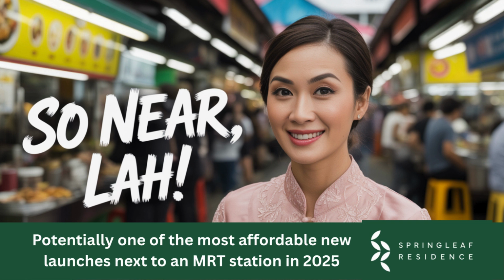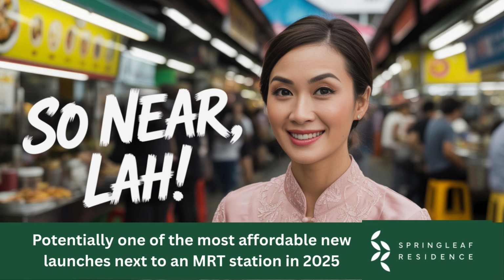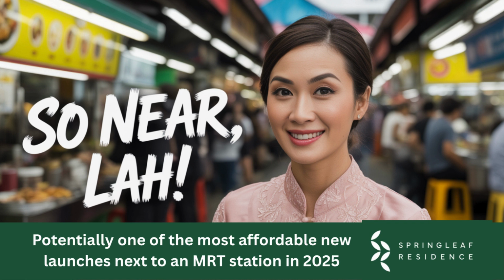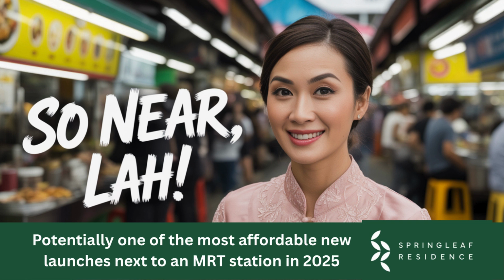Springleaf Residence: Unbeatable Location, Exceptional Connectivity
Welcome to Springleaf Residence—a rare gem in Singapore's District 26 that offers a lifestyle defined by seamless convenience, tranquil nature, and strategic long-term growth. Nestled in the Upper Thomson area, this upcoming launch is more than a home—it's your gateway to city-wide access and a smart, future-proof investment.

📍 Prime Location: Where Accessibility Meets Serenity
Springleaf Residence enjoys a strategic city-fringe location along the Thomson-East Coast Line (TEL), yet offers the tranquility of a private landed enclave.

🚇 Unrivalled MRT Proximity
Just a 2-minute sheltered walk (100–110m) to Springleaf MRT Station (TEL)—your direct line to key destinations:

Orchard Road in ~33 minutes

Shenton Way / CBD in ~37–39 minutes

Marina Bay, Great World, and more—all on the TEL

✈️ Future-Ready Transport Links
By 2029: Direct line to Changi Airport via TEL + Cross Island Line

Woodlands North RTS Link (est. 2026–2027): Only 6 minutes to Johor Bahru (JB), making Springleaf ideal for weekend getaways or regional business travelers

Expressway Access: SLE, CTE, and TPE just minutes away

North-South Corridor (2027–2029): Future expressway to slash city-bound travel time by 10–15 minutes

🌳 Live Among Greenery in a Private Enclave
Despite its excellent transport links, Springleaf Residence is located in a low-density, nature-rich enclave.

Surrounded by landed properties—rare peace and privacy in modern condo living

Next to Springleaf Nature Park, Upper Seletar Reservoir, and Central Catchment Reserve

Wake up to unblocked panoramic views of treetops and water bodies—nature at your doorstep

Perfect for those who seek a Bukit Timah feel without the Bukit Timah price

🏙️ Rising Growth Corridor in the North
Springleaf isn’t just quiet—it’s rising.

First high-rise condominium in the area—true first-mover advantage

Adjacent site (Parcel A) expected to launch a mixed-use development with mall, retail, and dining by post-2025, adding vibrancy and convenience

Springleaf, Lentor, Tagore, and Yio Chu Kang forming a new Northern Lifestyle Cluster

Supported by HDB upgrader demand from the north, and landed property right-sizers

Capital appreciation potential driven by transformation and under-utilized land in the area

🏠 Why Choose Springleaf Residence?
Developed by trusted names: GuocoLand and Hong Leong Holdings

941-unit mega development with full condo facilities on ~345,000 sq ft of land

Preserves heritage through the adaptive reuse of a 1960s school block as the clubhouse

Expected prices from ~$900K for 1-bedders, ~1.08M for 2-bedders, and 2.5M for 3-bedders—attractive MRT-side pricing

Likely the most affordable new launch next to MRT in 2025

No primary schools within 1–2km—families with school balloting needs may need to look island-wide (but MRT makes it viable)

30% of units may face the SLE—though with greenery and unblocked views, some buyers still prefer these

Current amenities are limited, but future mixed-use site next door will solve this

Occasional wildlife sightings due to proximity to nature parks

📅 Launch Timeline
Preview Showflat Opening: Tentatively from August 1st, 2025

Official Launch: August 2025

Estimated TOP: Q3 2028

🔑 Ready to Own in Springleaf?
This is your chance to own a rare MRT-adjacent, nature-rich property with strong upside. Secure your preview invitation, floor plans, and early pricing details today.